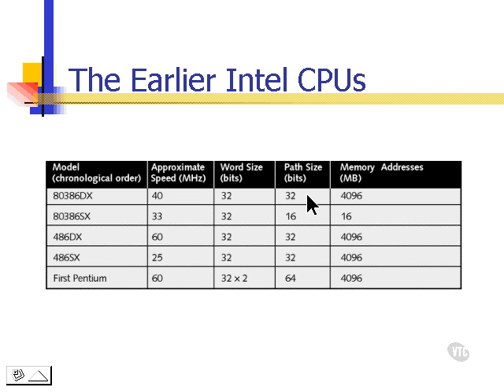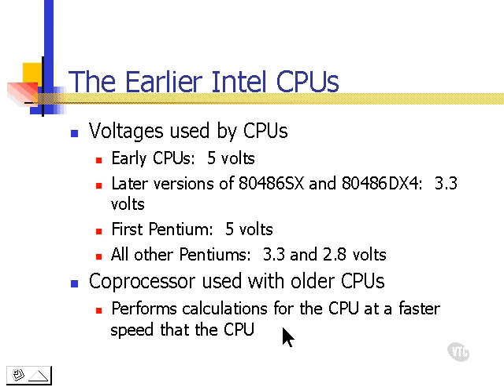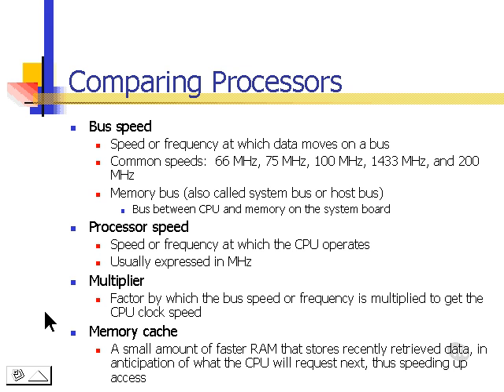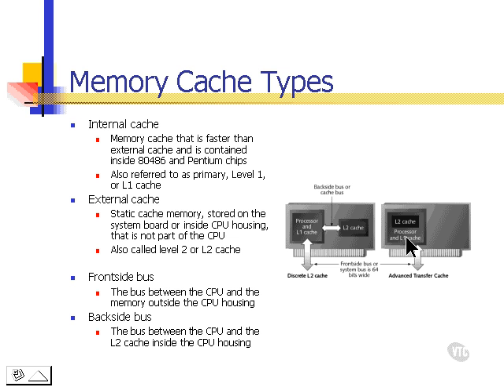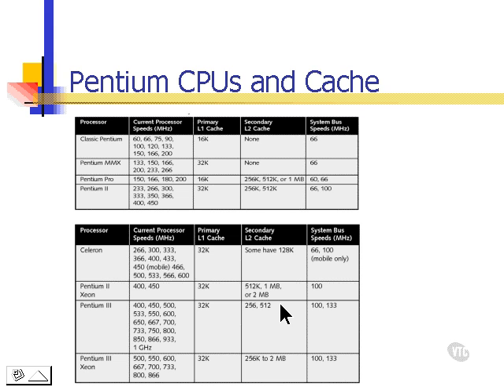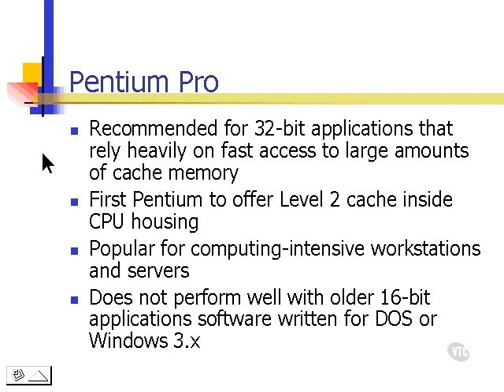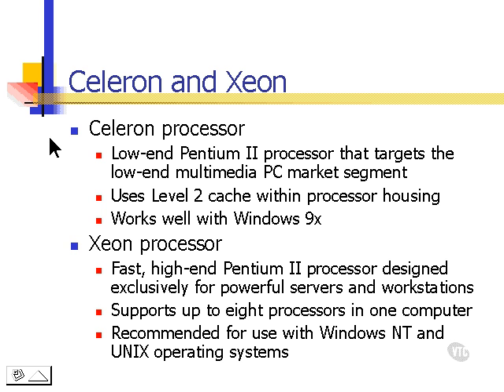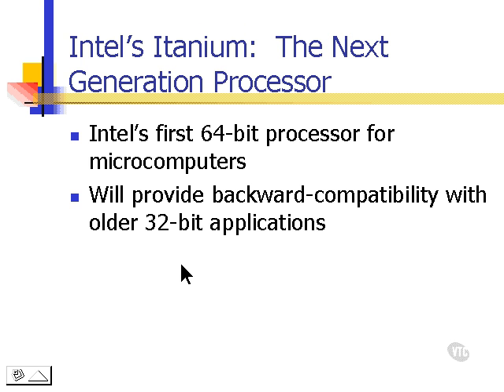A+ Certification Class [009]